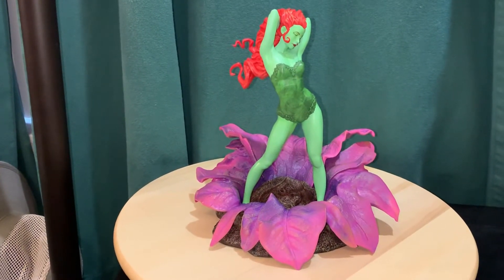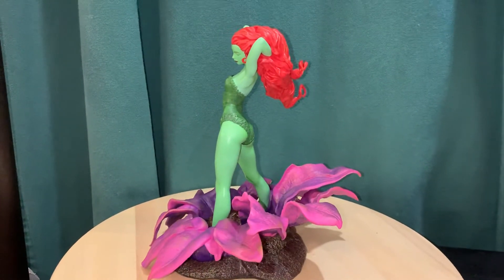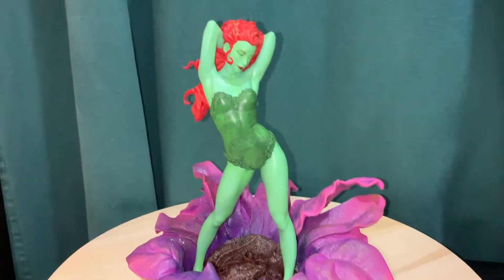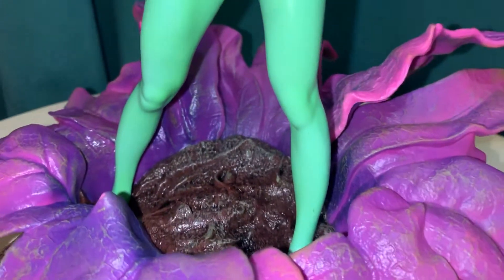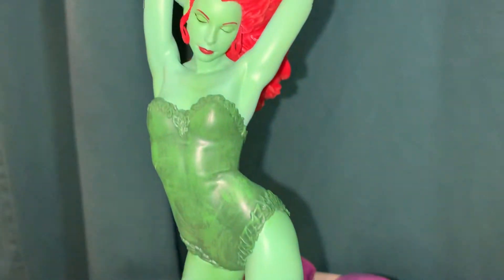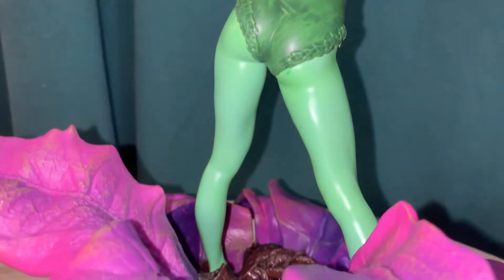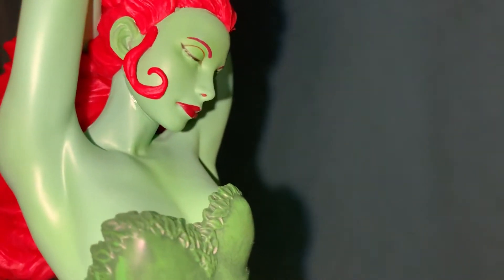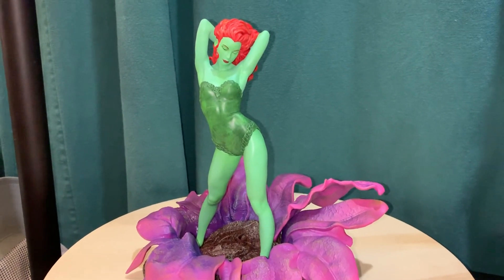Diamond Select Poison Ivy Gallery Statue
Quick review of the Gamestop exclusive Poison Ivy statue from Diamond Select.